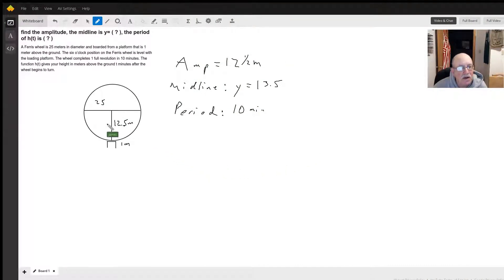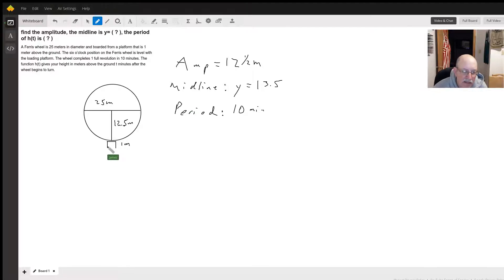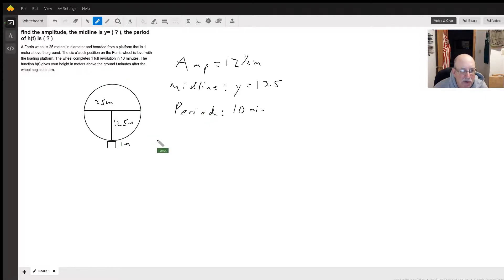Ferris wheel trig function problem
Question: find the amplitude, the midline is y= ( ? ), the period of h(t) is ( ? )
A Ferris wheel is 25 meters in diameter and boarded from a platform that is 1 meter above the ground. The six o’clock position on the Ferris wheel is level with the loading platform. The wheel completes 1 full revolution in 10 minutes. The function h(t) gives your height in meters above the ground t minutes after the wheel begins to turn.

Answered By:

James C.